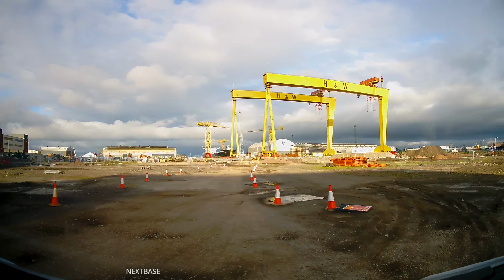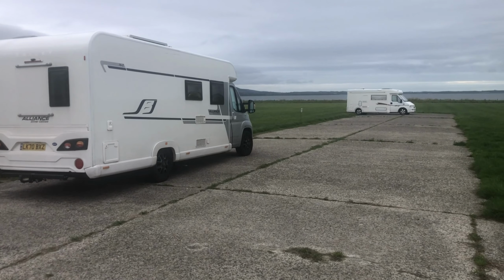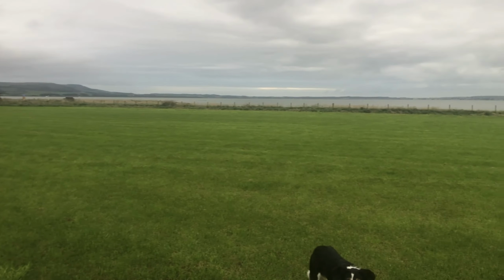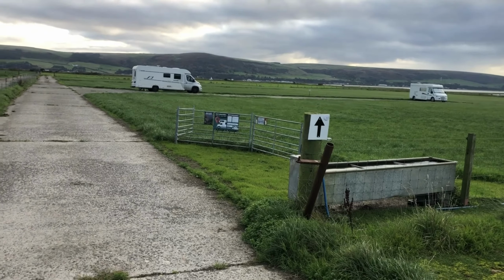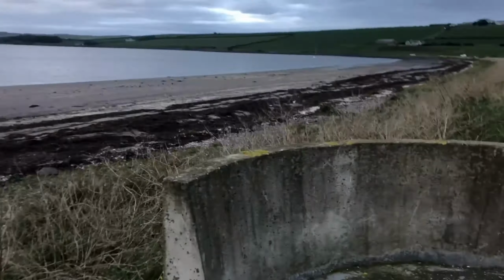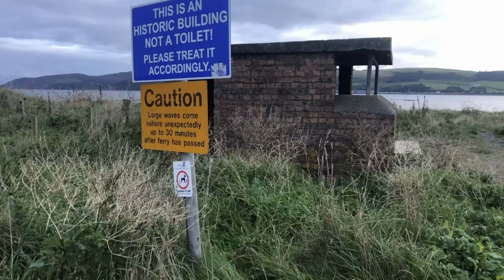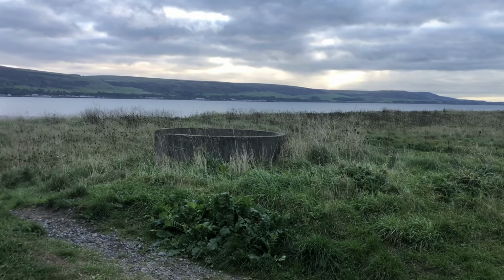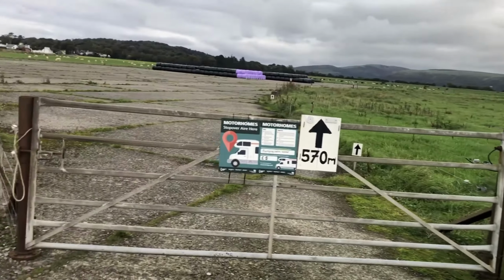Just Plodding - October 2021 Pt 3 Norn Iron back to Scotland and a review of a Campra Aire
Part 3 of our October trip in Northern Ireland and we were due to head for a night stop near Dublin Port before getting the ferry back to Holyhead. However, we decided we wanted to do Strangford Lough ferry which didn't really fit with our timescale. So, we decided instead to do the ferry then instead of the Dublin Holyhead route we'd have time to do the Belfast Cairnryan route instead and stopover at an old World War 2 airfield which has a Campra Aire on it for 3 motorhomes.
I warn you though, arriving in the dark I missed the entrance on 2 occasions to download the what3word app for a precise location as you will see in the video!
If you're using google it's past Wig Bay caravan park, keep the water on your right and continue until you see a white boat on the right with flowers and "Welcome to Kirkcolm" on it, turn into the concrete parking here and immediately left, hugging the main road and go to the gate which has the signs on it.  If you have gone into the small village of Kirkcolm you have gone too far.